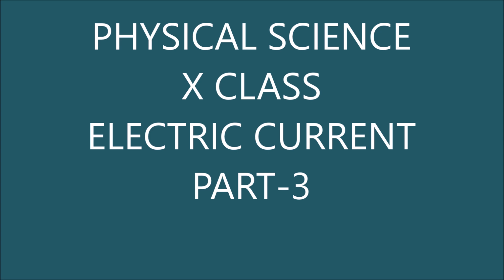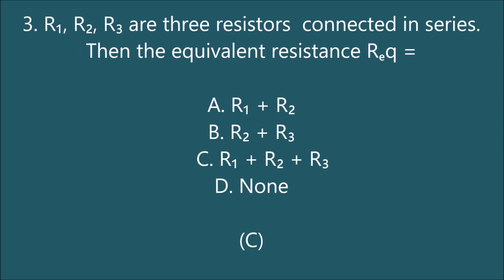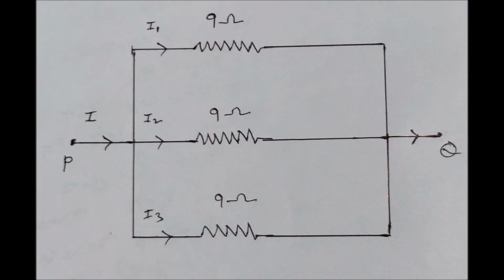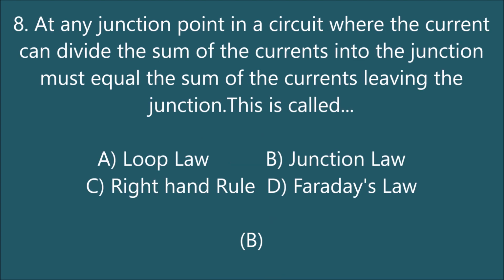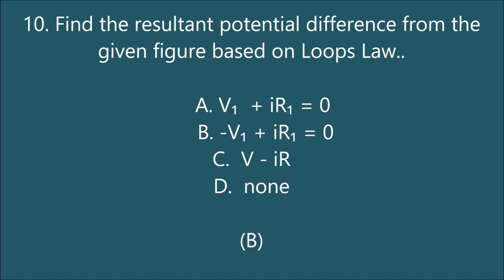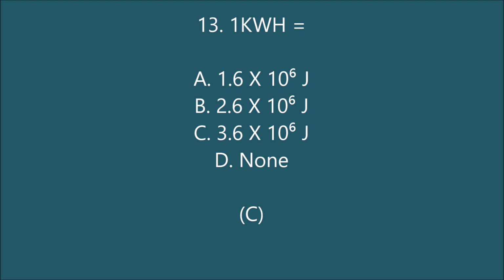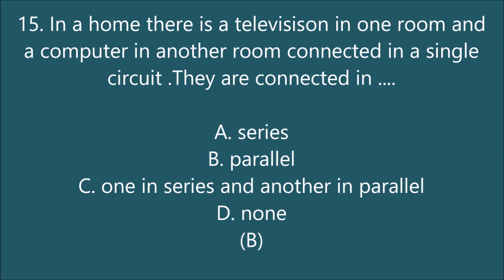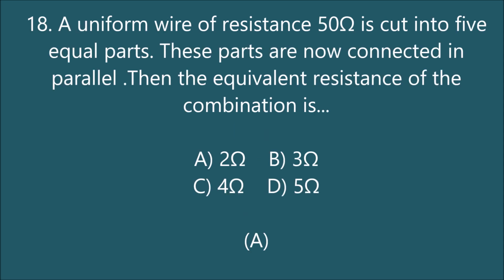X E.M//PHYSICAL SCIENCE//ELECTRIC CURRENT(3)MCQ//USEFUL FOR ALL COMPETITIVE EXAMS//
X E.M // ELECTRIC CURRENT(PART -3)MCQ/
// MULTIPLE CHOICE QUESTIONS // POLYCET/EDCET/NMMS/TET/TRT/DSC/GROUPS//
#  X E.M  # PHYSICAL SCIENCE(MULTIPLE CHOICE QUESTIONS)#
# 10వ తరగతి  # ఫిజికల్ సైన్స్ #(T.M)